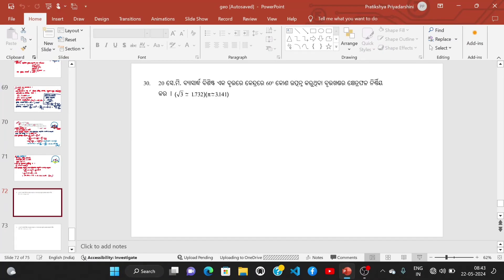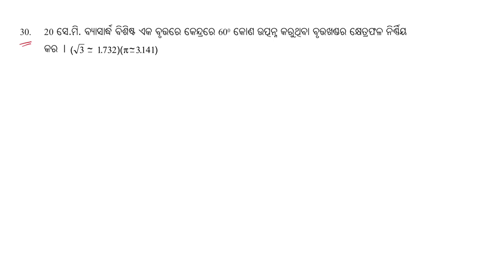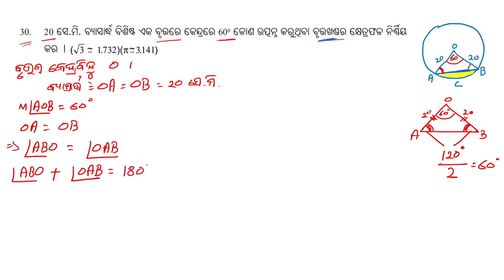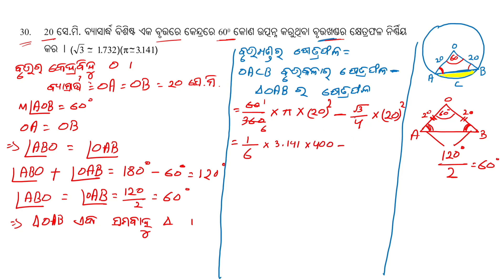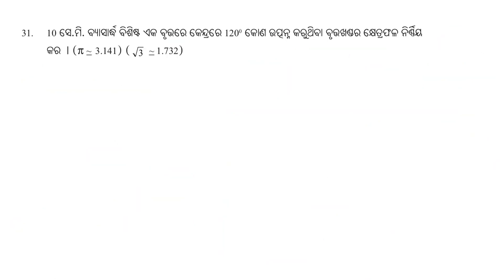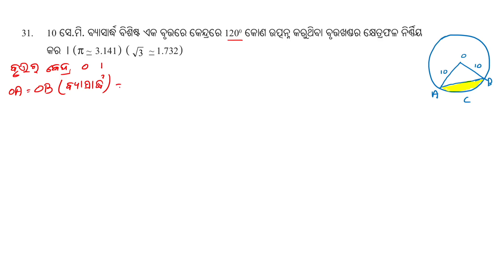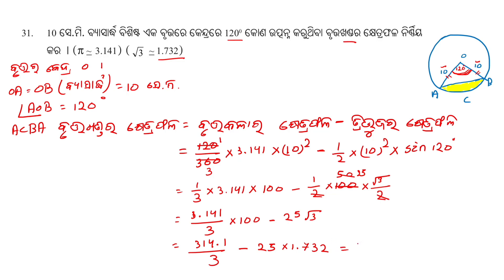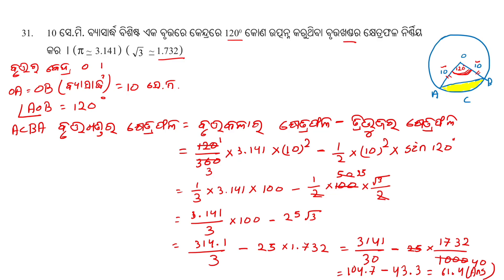ପରିମିତି Exercise 5(b) Question Answer No.30 & 31 || parimiti Class 10 || Odisha School Classes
Hello Students

In this video I explained Mensuration Exercise 5 b  of class 10th.

Class-X
Sub-Parimiti
Unit- 5b no.30 & 31

My Mic
My Tripod
My whiteboard
My Marker

Note: - Full Credit to Owners. All Images, Picture, Music show in the video belongs to the respected owners.

Odisha School Classes